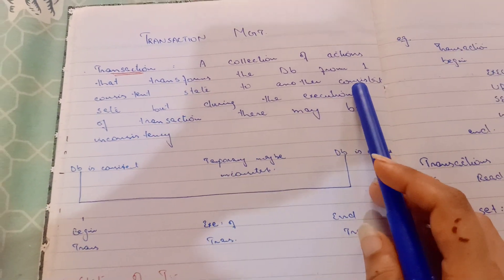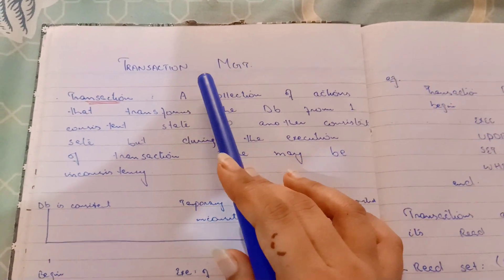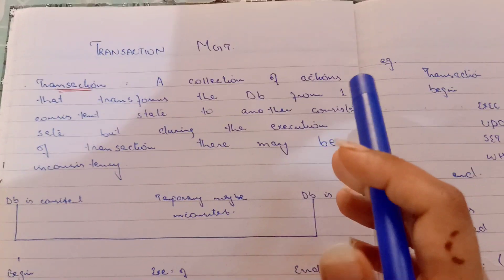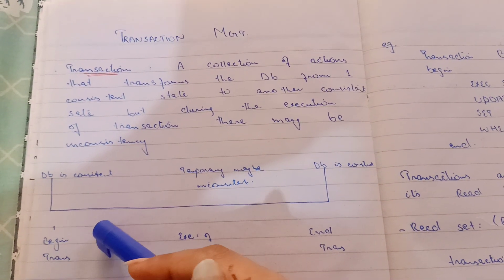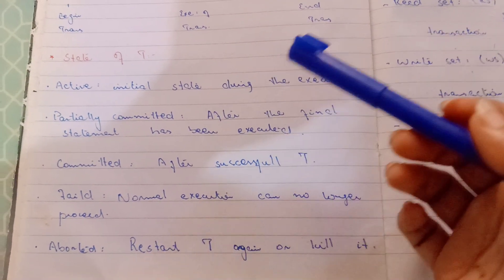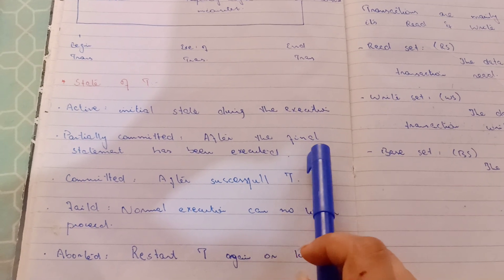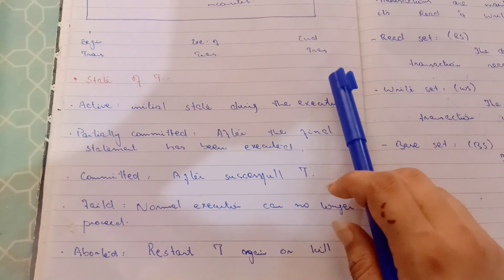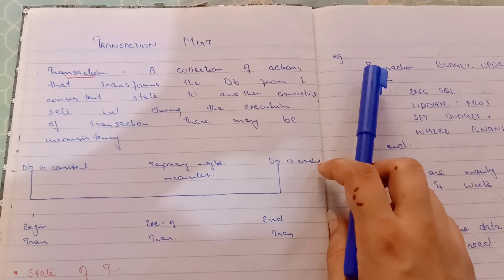Transaction management in distributed database management system ! States of transaction in ddbms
Transaction management in distributed database management system ! States of transaction in ddbms that is distributed database management system